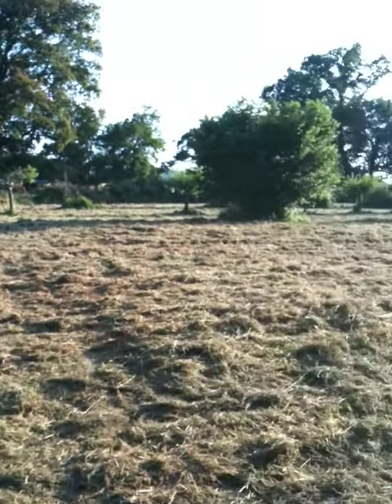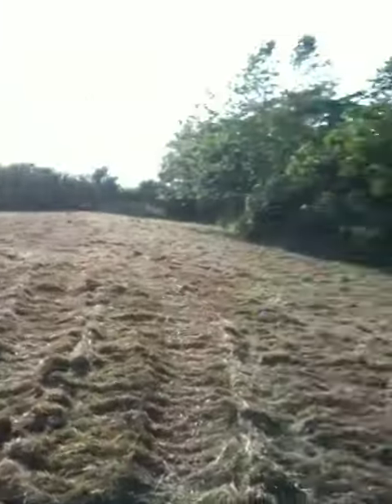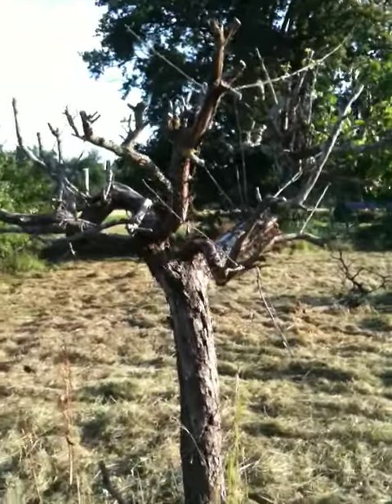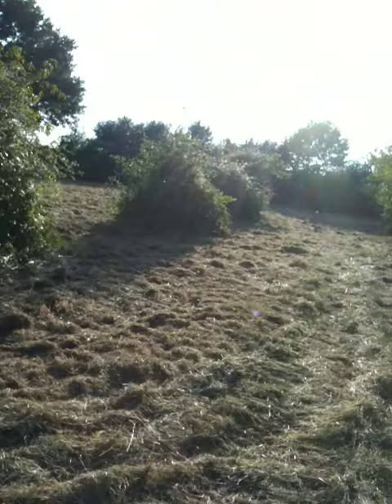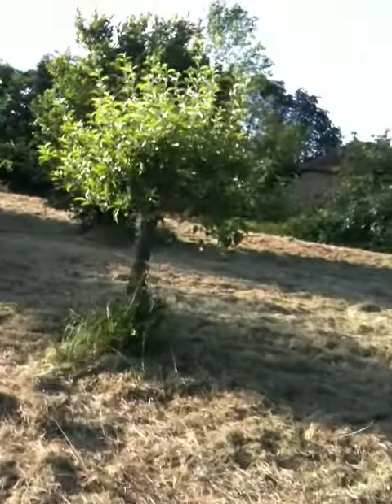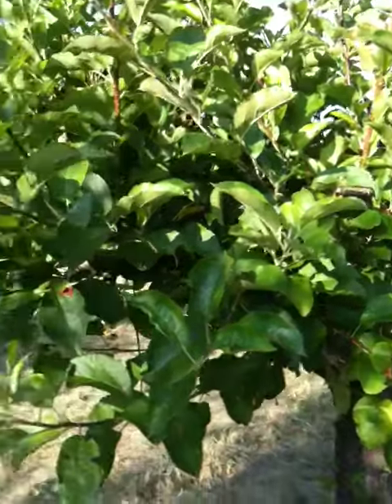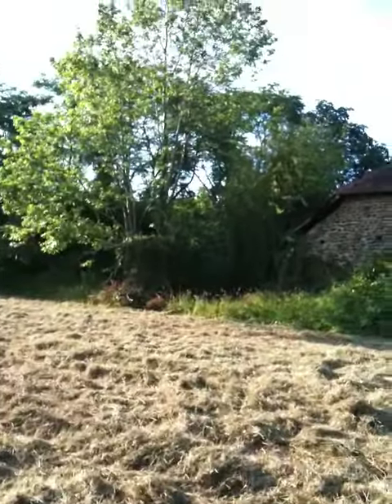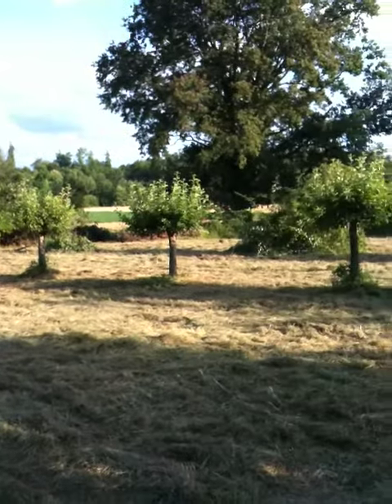Week 21: The Orchard in Early Evening After Mowing (The French Renovation)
06 July 2010. Libaros, France, Le Manoir de La Pyrène.